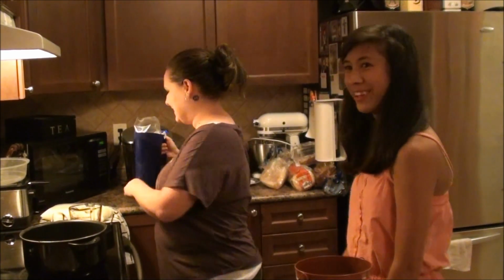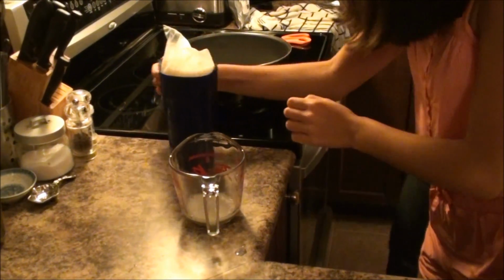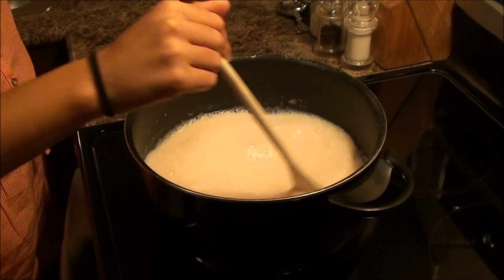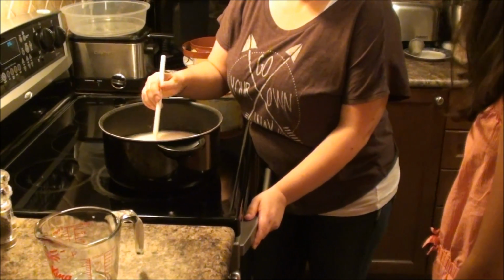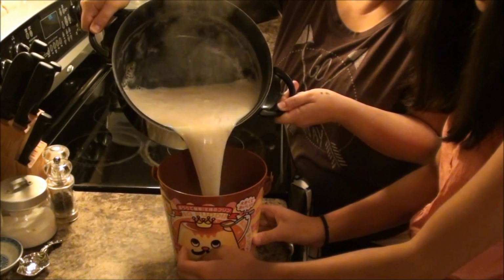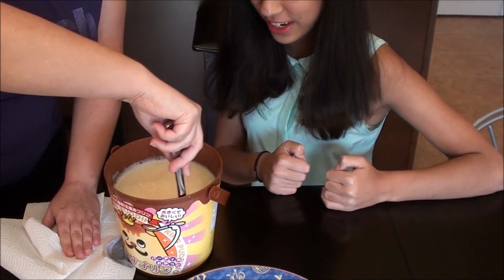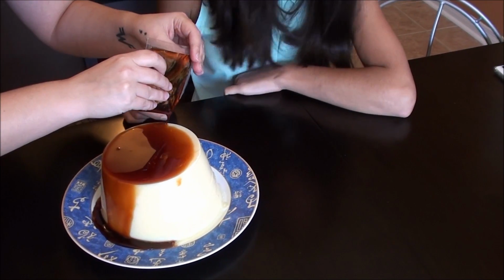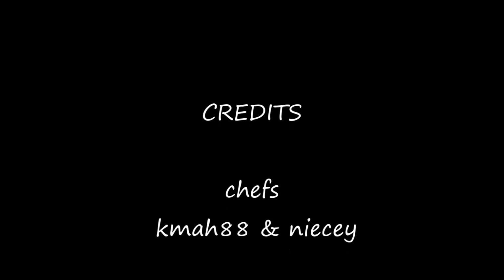King Pudding from Japan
My niece (and nephew and SIL and BIL) came to visit in August so I took the opportunity to finally make my giant pudding in a bucket I bought in Japan last year. Just for fun.